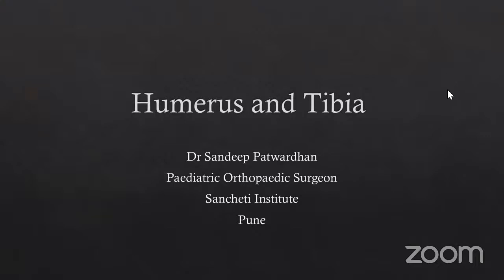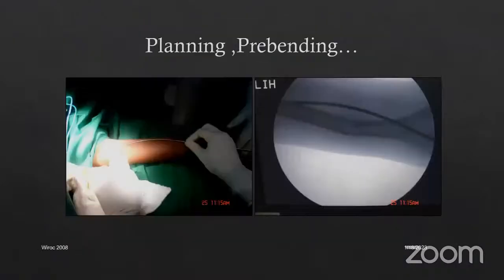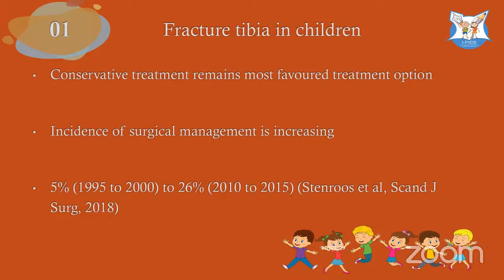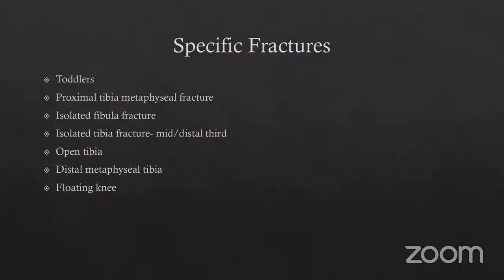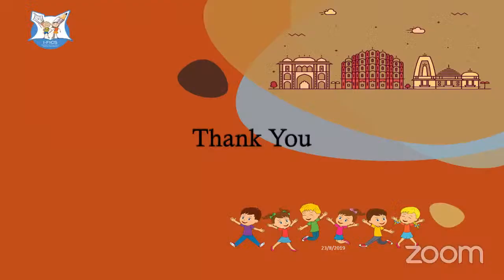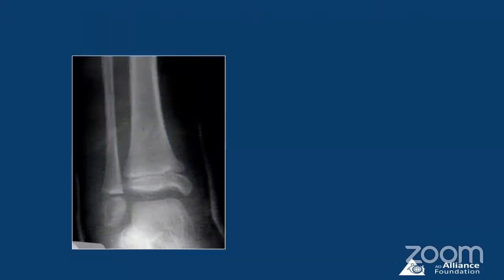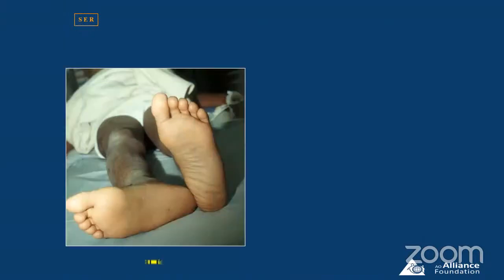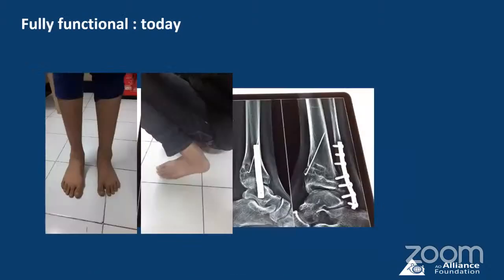Virtual Fellowship in Paediatric Orthopaedic Trauma - Dr. Sandeep Patwardhan